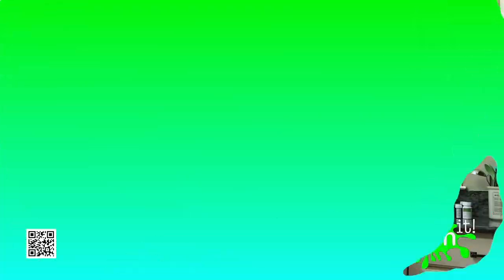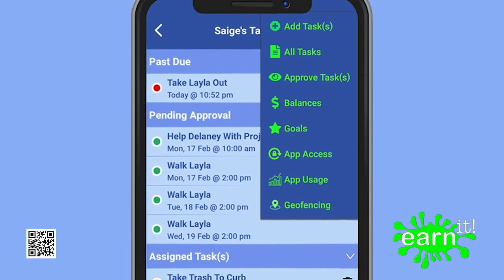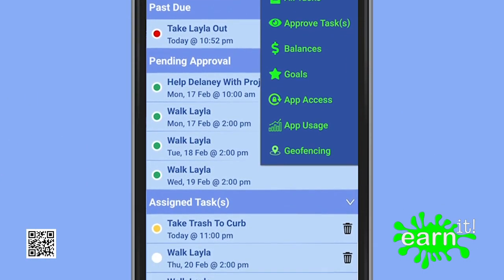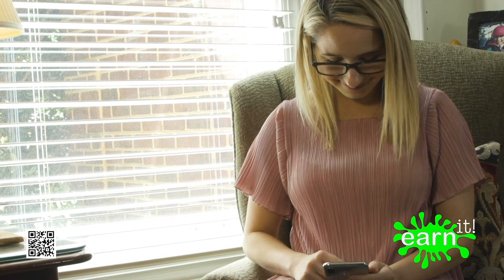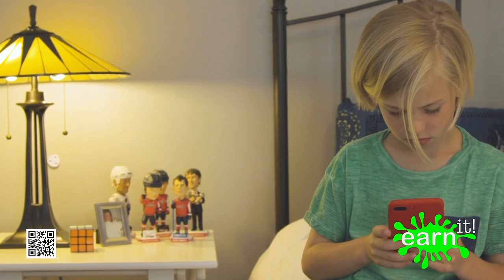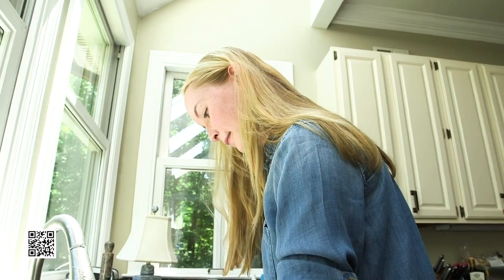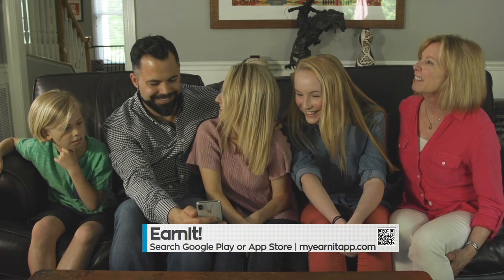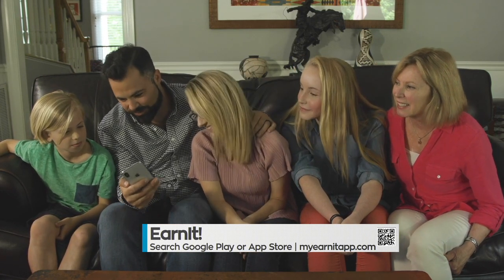EarnIt! on NewsWatch